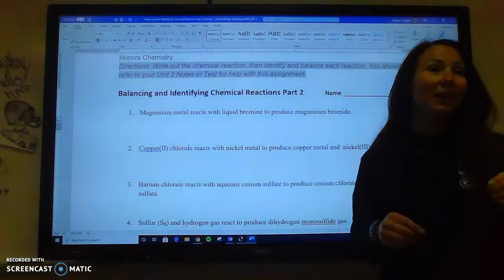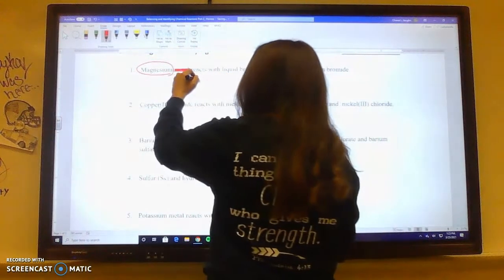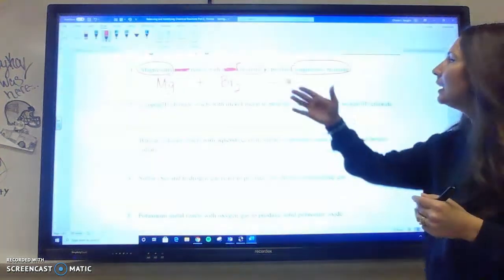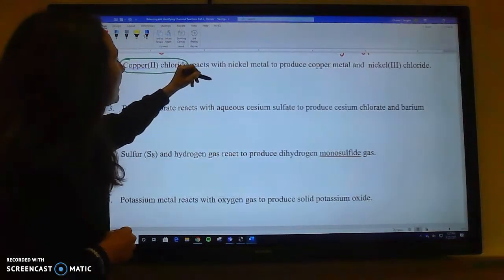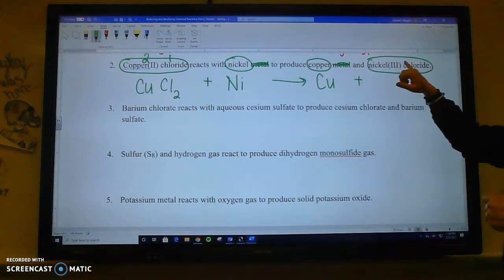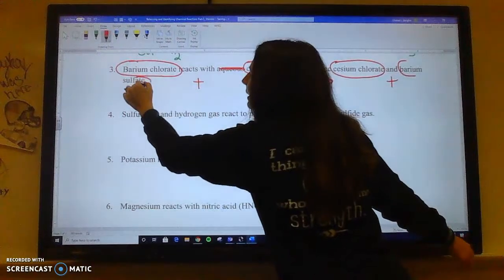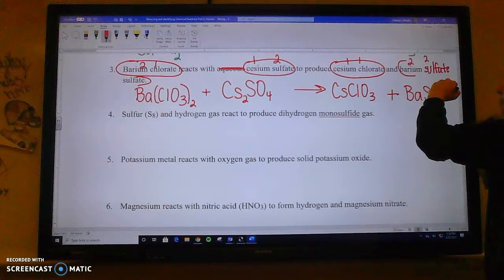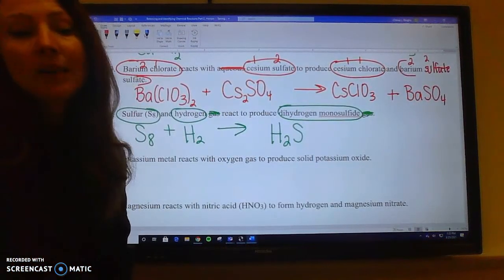Writing Chemical Reactions from Sentence Format